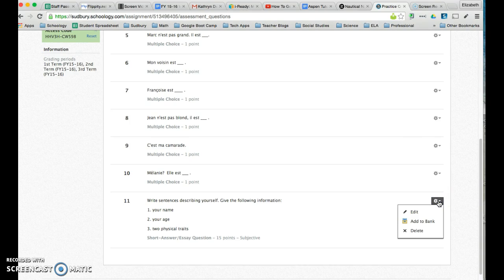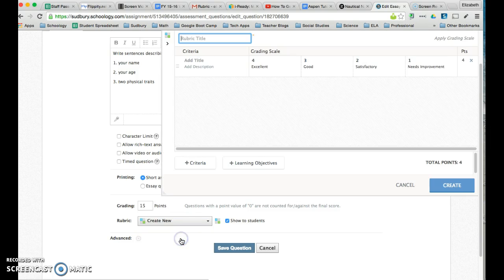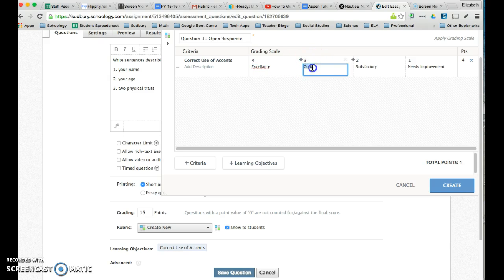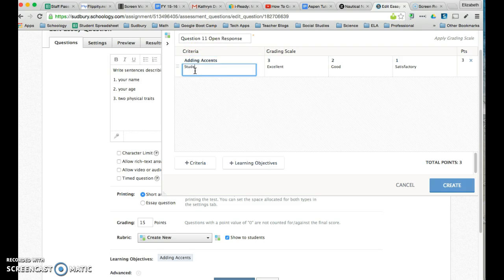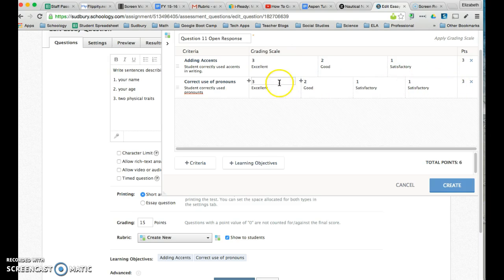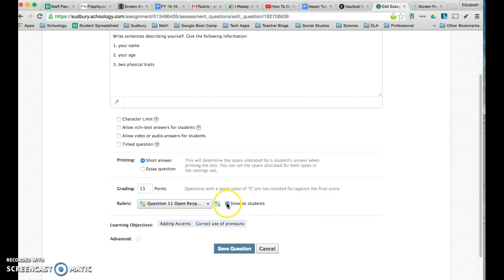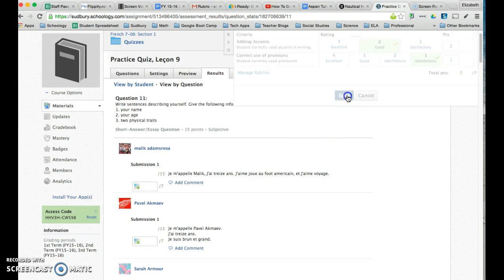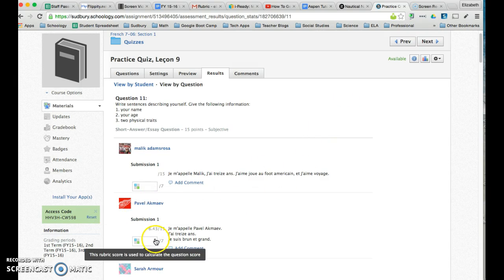Rubrics for Chantal